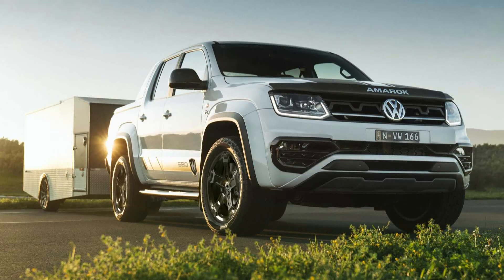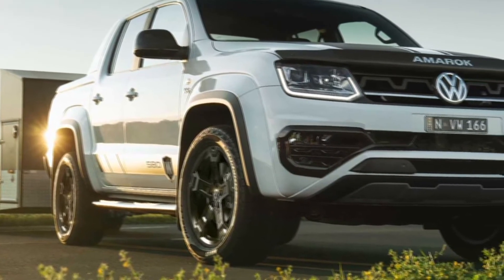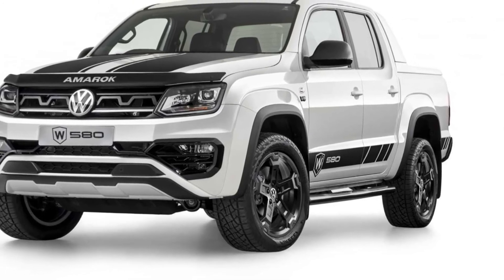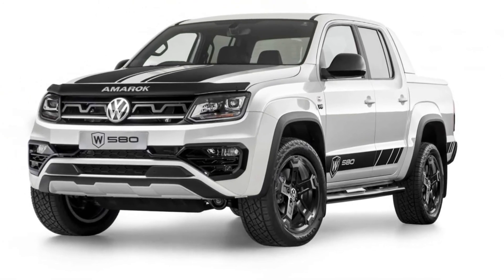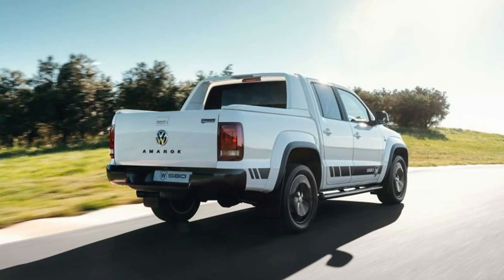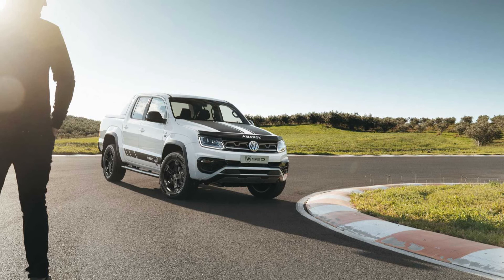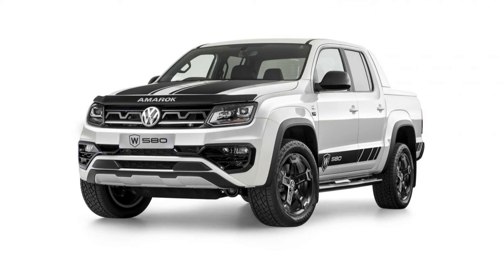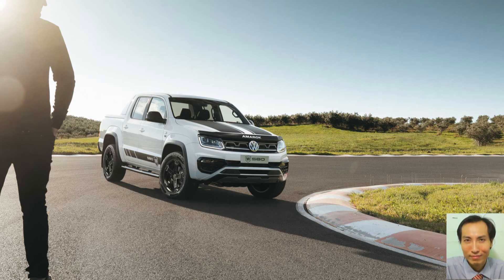2022 VW Amarok W580 by Walkinshaw Introducing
2022 VW Amarok W580 by Walkinshaw Introducing
Video is about interior details, and some facts & figures of  VW Amarok W580